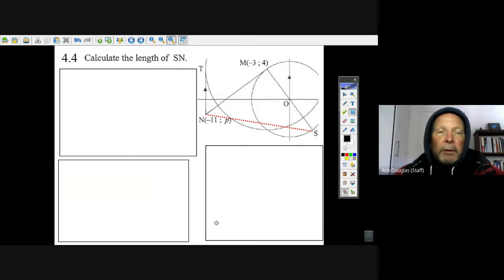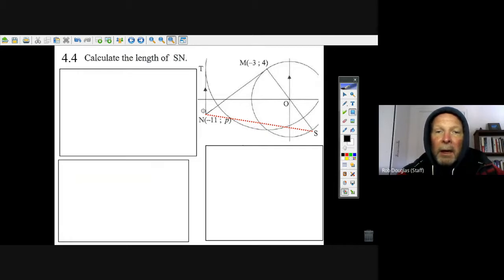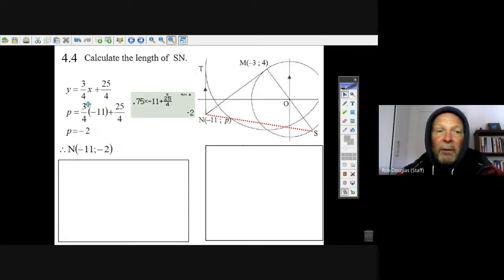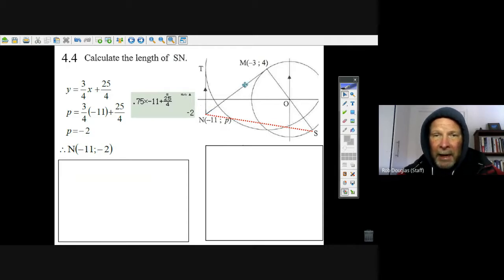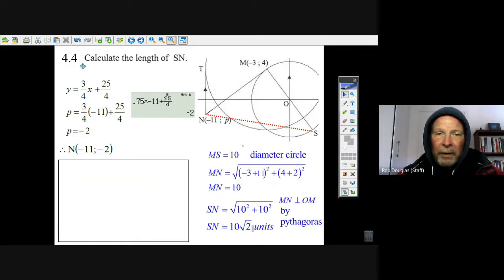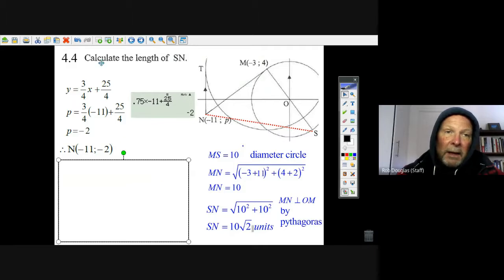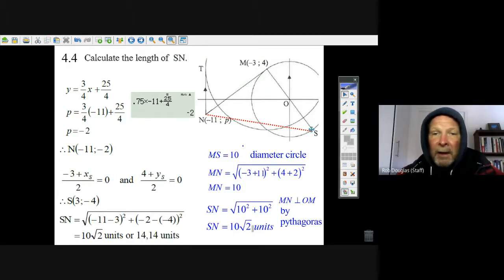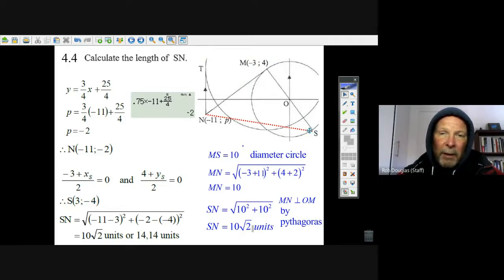Q 4 4 Nov 20 A Geometry